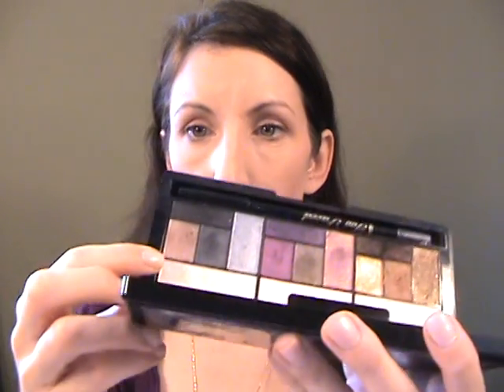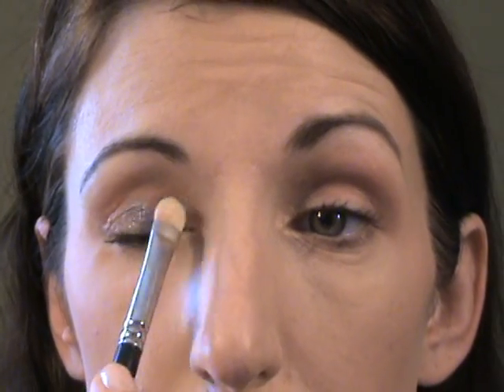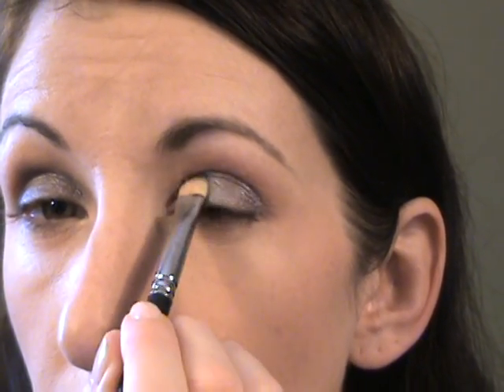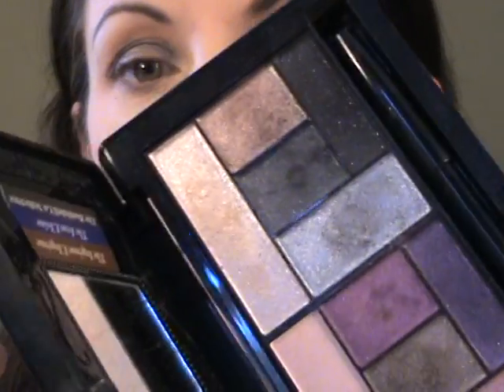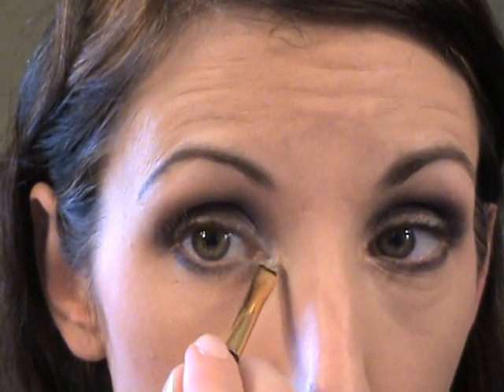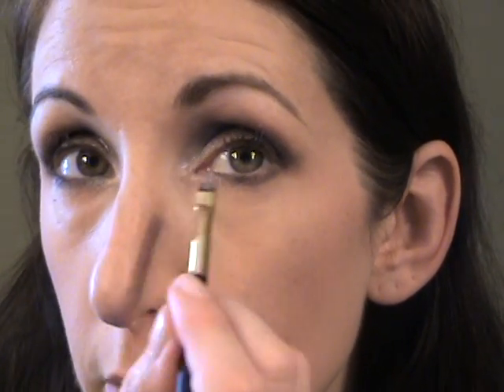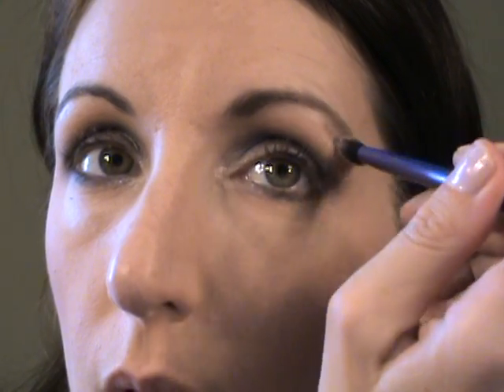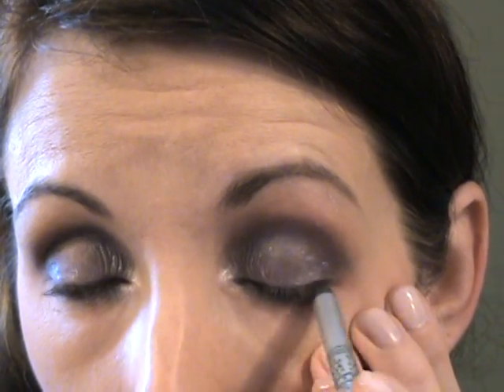Too Faced ROS Palette FOTD for holidays, Burberry lipstick, etc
I am wearing:

Nars sheer glow in Monte Blanc
Rimmel stay matte powder
Boots concealer
Tarte Blissful
EA Rose illumination powder
TF ROS Palette
Benefit They're Real
Stila Kajal in Emerald
Prestige Total Intensity liner
Burberry blueberry lip mist